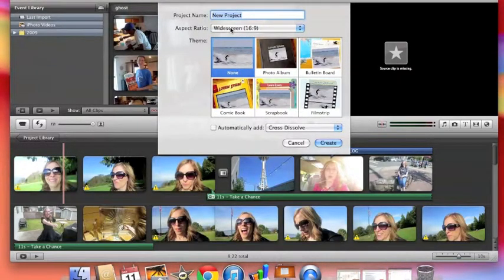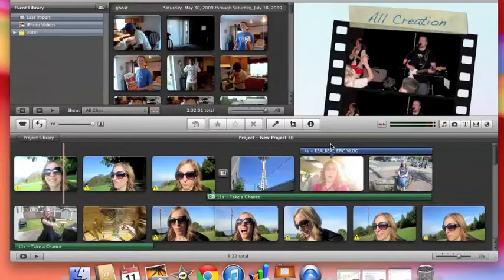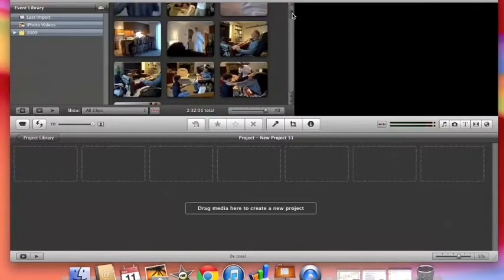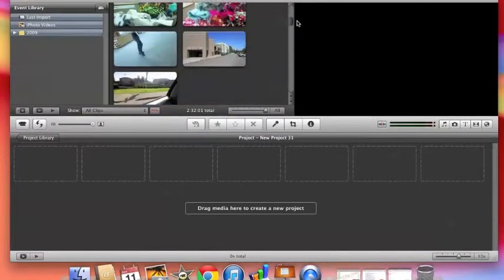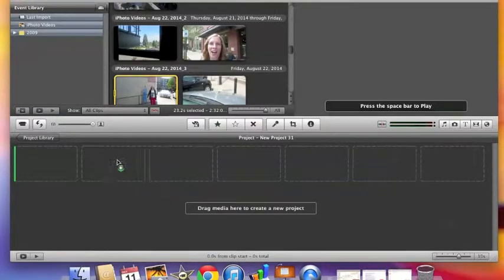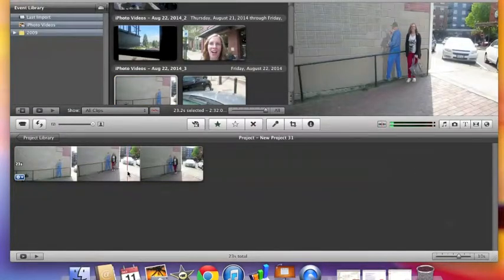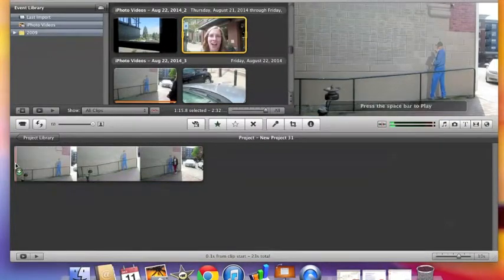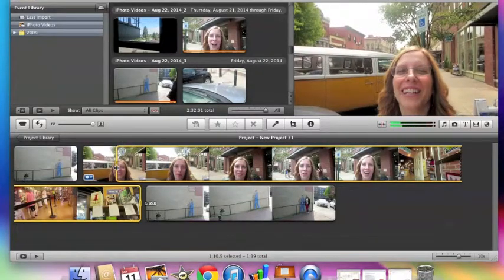HOW DO YOU VLOG?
In which I answer my Aunt's question about vlogging.

Hi! My name is Di and I post videos on Tuesday and Saturdays. I have a fun life and I want to take you along. I love making friends on the way. Please ask your questions or comment.

Vlog # 21